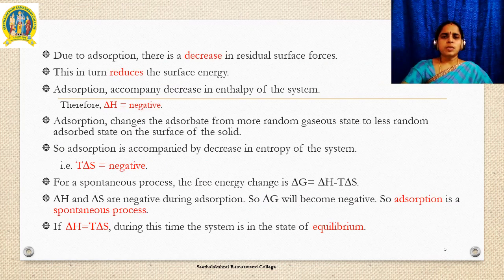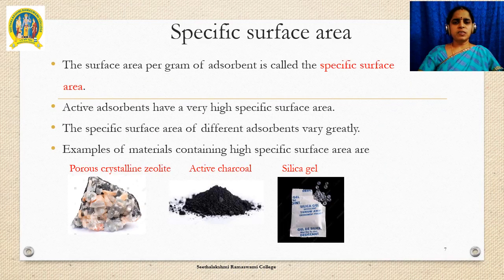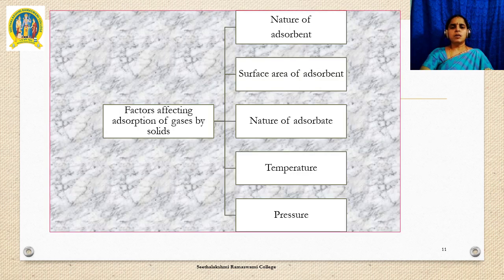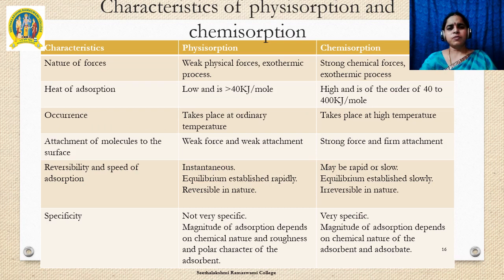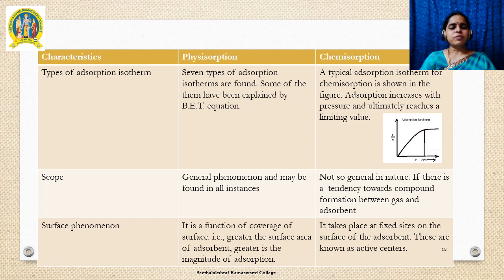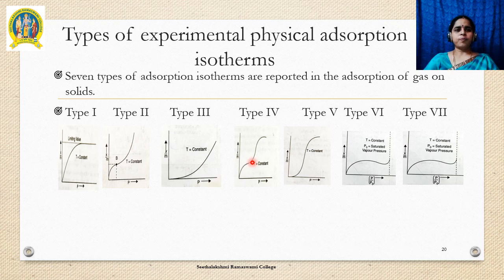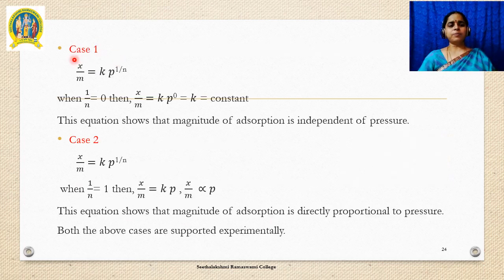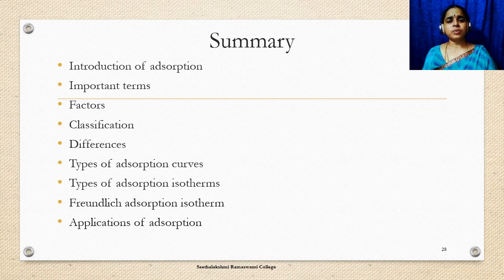SURFACE PHENOMENA - Dr.I.Rama - Dept. of Chemistry